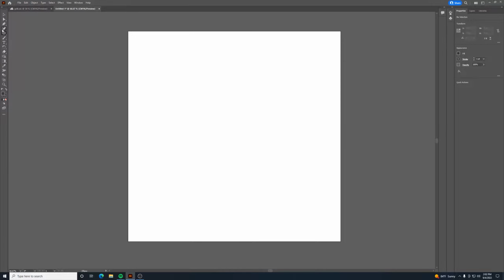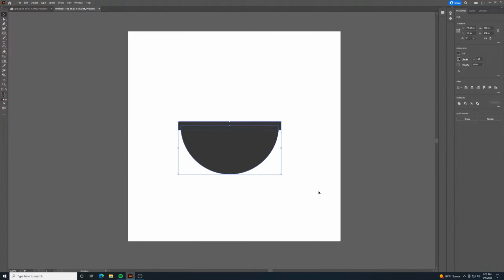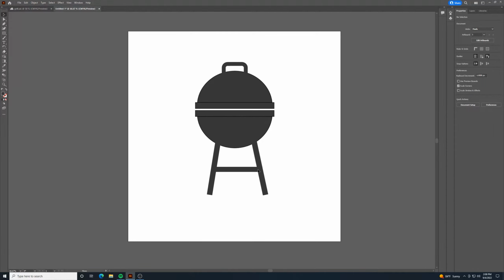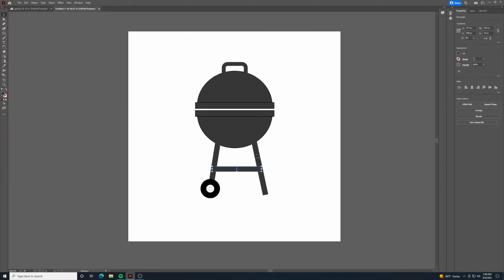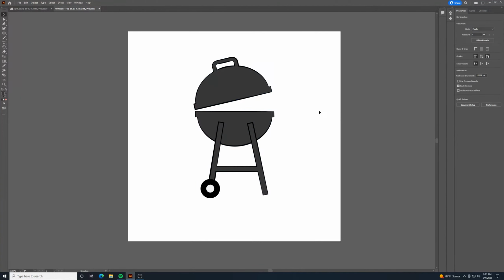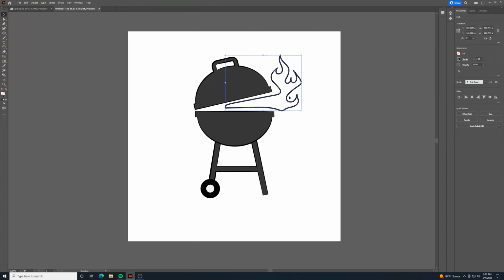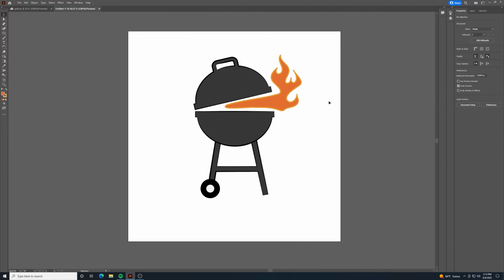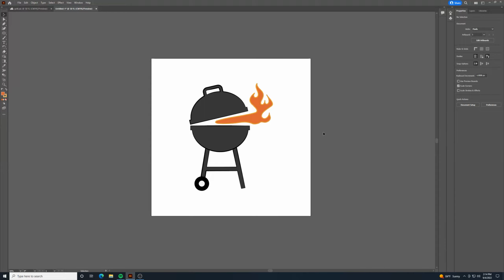How To Make a BBQ Grill Graphic with Adobe Illustrator!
How to create a BBQ grill graphic with Adobe Illustrator!